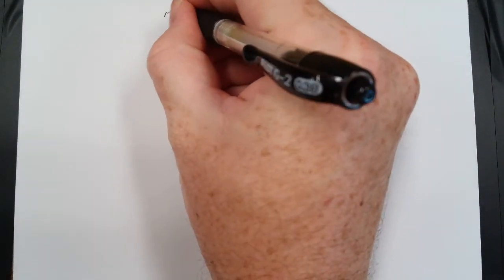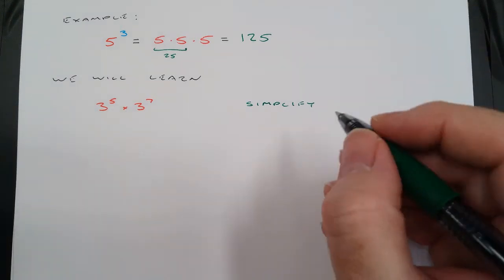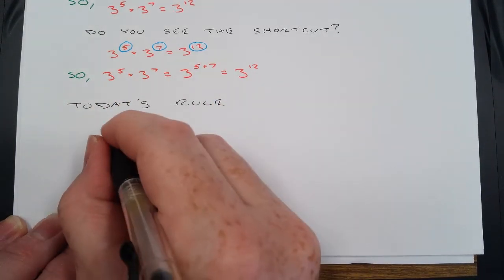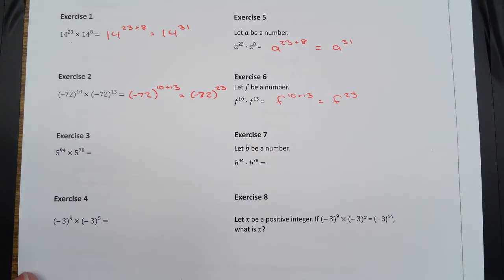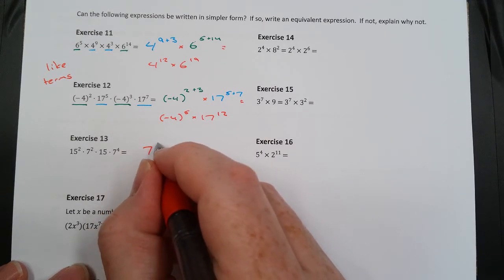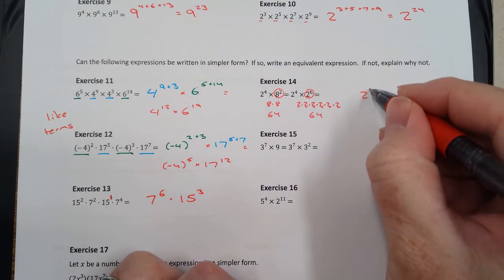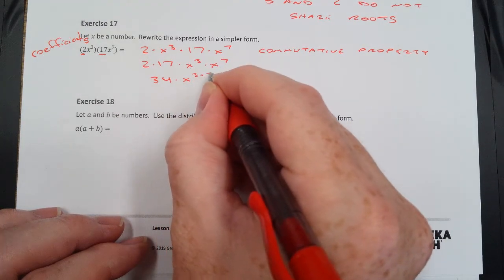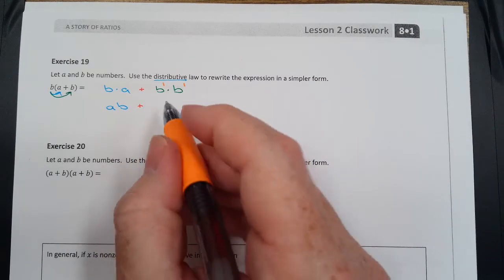8th Grade Eureka Math Module 1: Lesson 2 Part A - Multiplying Exponents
8th Grade Eureka Math Module 1: Lesson 2 Part A - Multiplying Exponents